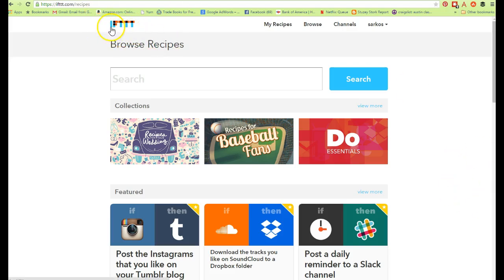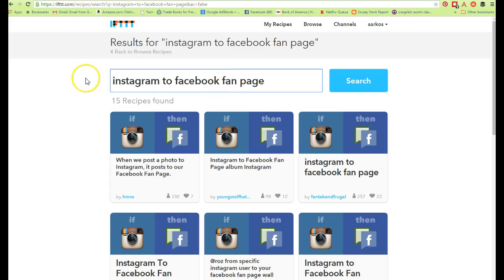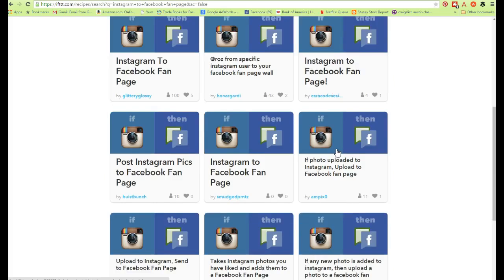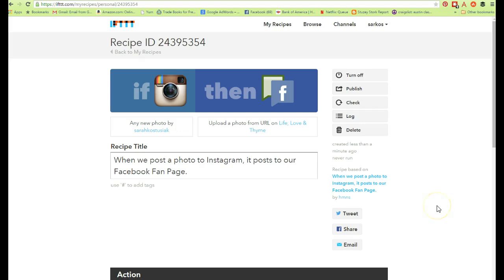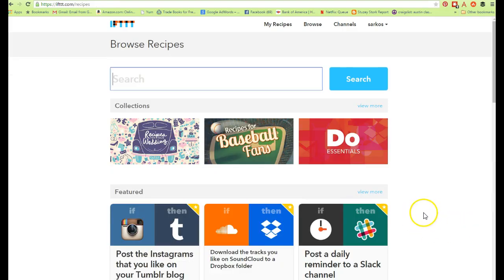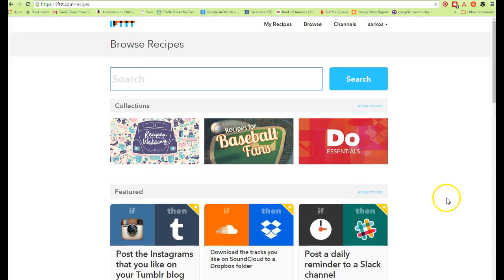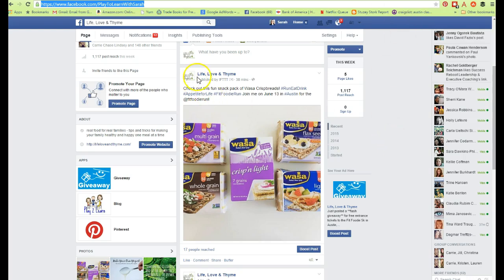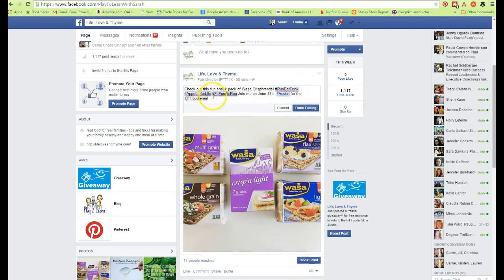How to Post Instagram Photos Automatically to Your Facebook Fan Page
How to use IFTTT.com to post your Instagram pictures straight to your Facbook Fan Page